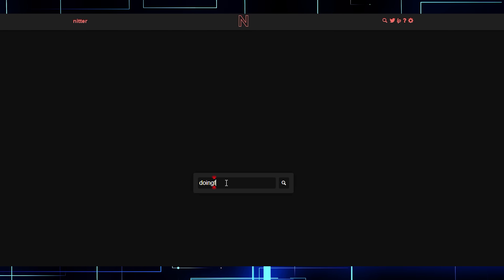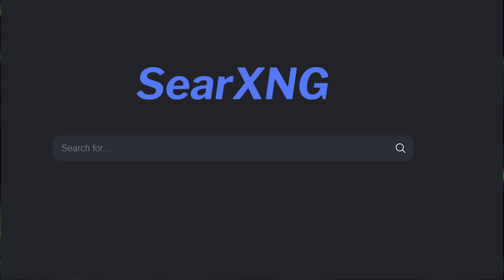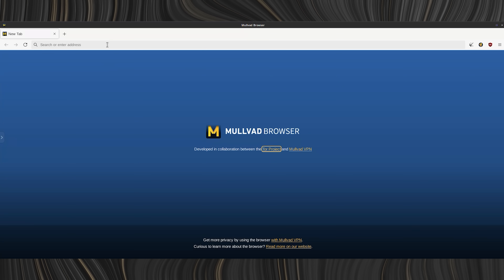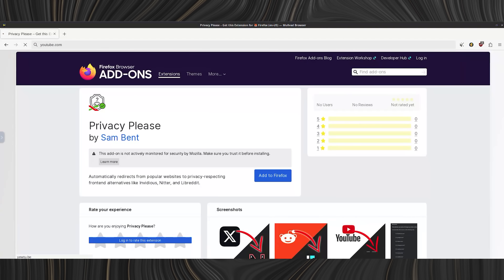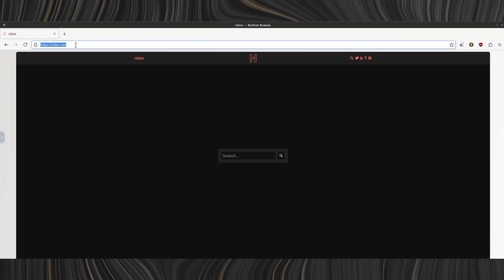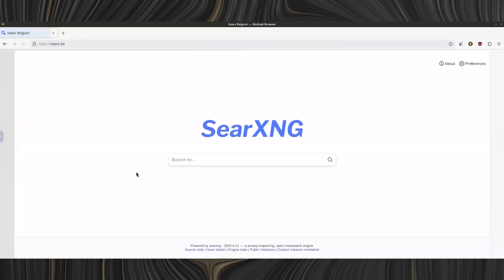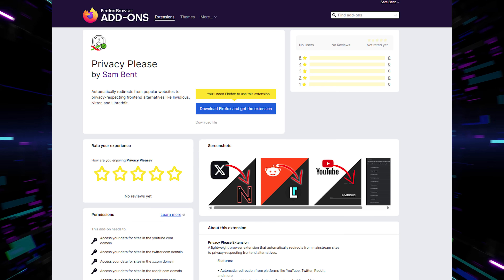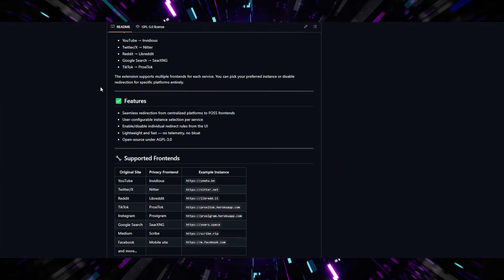Why I Made a Browser Extension to Punch Surveillance in the Face (It's free and open source)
The modern web is designed to exploit you. Every click, every search, every video you watch is tracked, logged, and sold behind your back  not just by websites, but by a hidden surveillance economy profiting off your data. This video introduces a free, open-source browser extension called Privacy Please that automatically redirects invasive links to clean, tracker-free front ends like Invidious for YouTube, Nitter for Twitter/X, Libreddit for Reddit, and SearXNG for Google Search.

Most users don't realize how much personal information leaks through every casual online interaction. Even when people care about their privacy, convenience usually wins because switching to privacy front ends manually is tedious and frustrating. Privacy Please solves that by acting silently in the background, removing surveillance without disrupting your browsing experience.

There’s no telemetry, no "anonymous" tracking, no middlemen, and no hidden APIs. Just pure functionality: you click, and it reroutes you through privacy-respecting mirrors without you lifting a finger. It's available on the Firefox Add-ons store, the Chrome Web Store, and GitHub for anyone who wants to audit or install it manually.

☆ ☆ ☆ ☆ ☆ CHAPTERS ☆ ☆ ☆ ☆ ☆

00:00  Why the Web is Built to Exploit You
01:16  How Privacy Front Ends Fight Back
02:28  The Hidden War Over Your Data
04:05  What "Privacy Please" Actually Does
06:21  Taking Privacy Back is Your Responsibility

☆ ☆ ☆ ☆ ☆ SOCIAL MEDIA ☆ ☆ ☆ ☆ ☆

☆ ☆ ☆ ☆ ☆ LEGAL STUFF☆ ☆ ☆ ☆ ☆